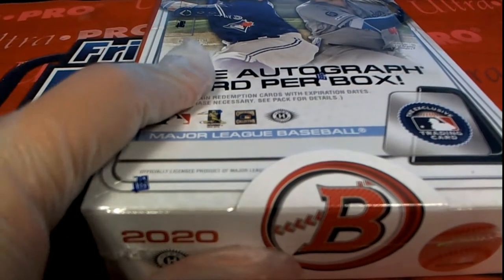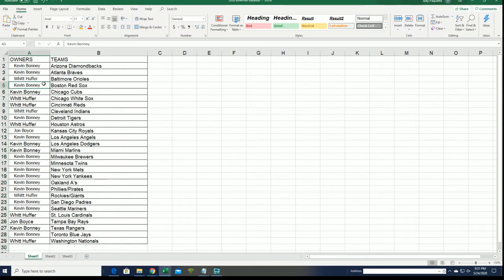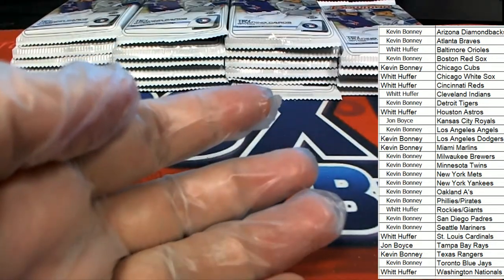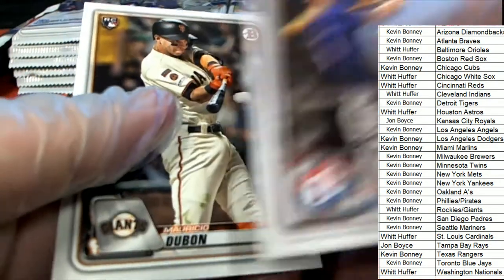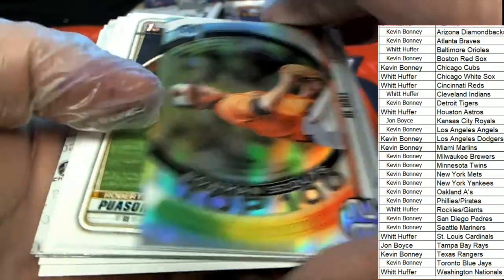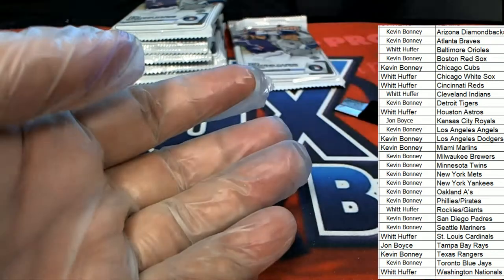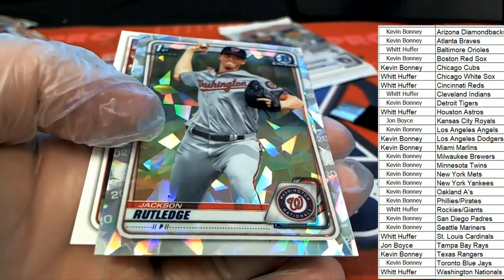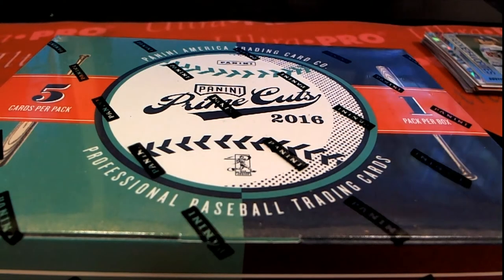2020 Bowman Baseball Hobby ID 20BOWHOBBY107